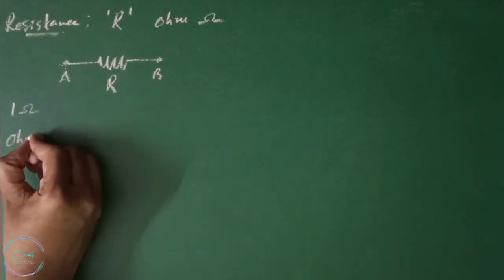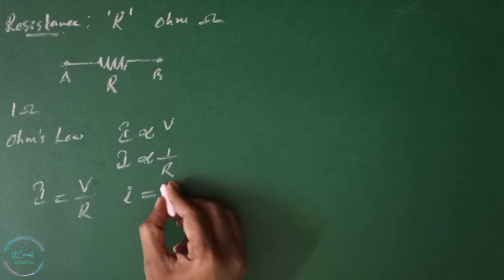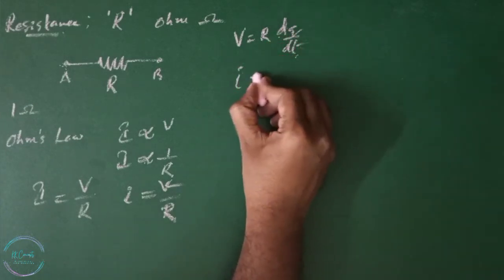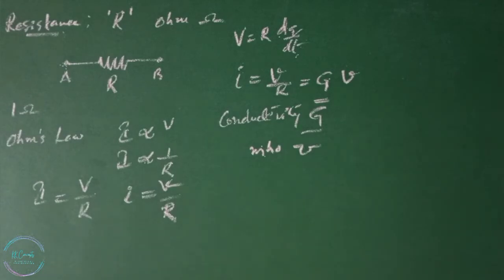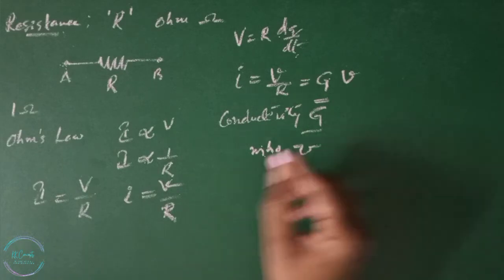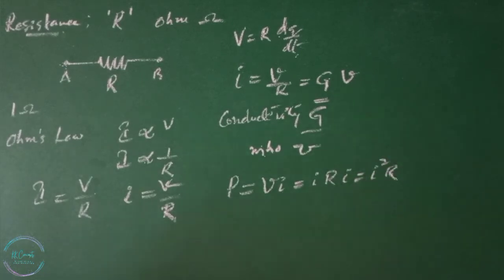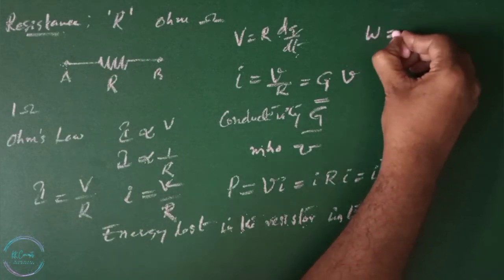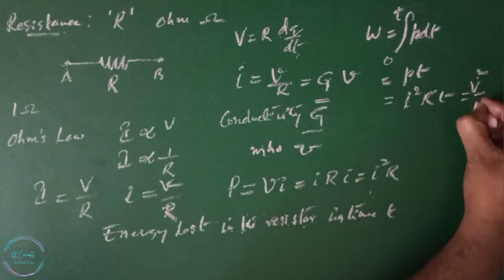RESISTANCE / RESISTOR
(00:00) Intro
(00:12) Resistor
(02:25) POWER OBSORBED BY RESISTOR
(03:00) ENERGY LOST IN RESISTOR